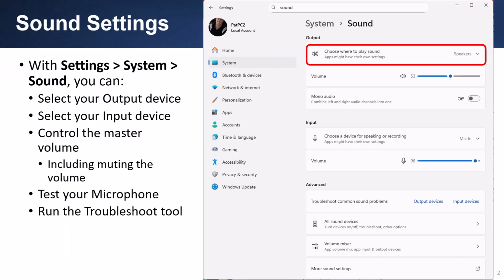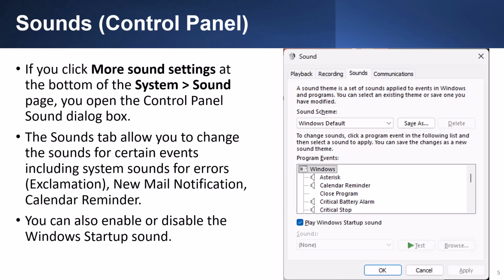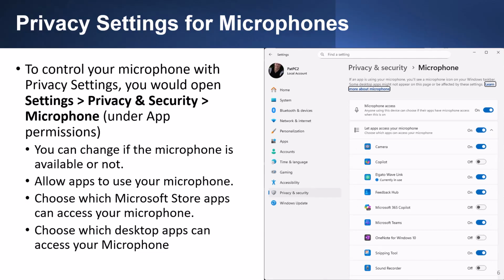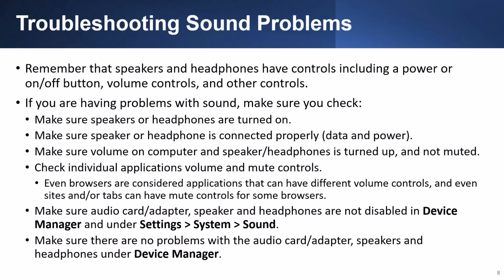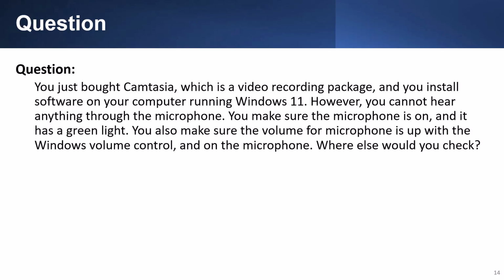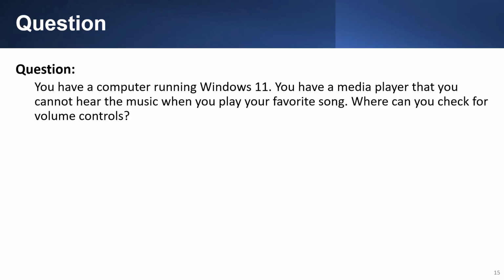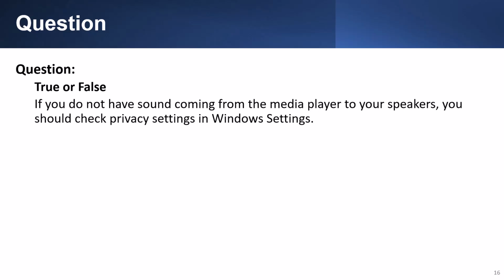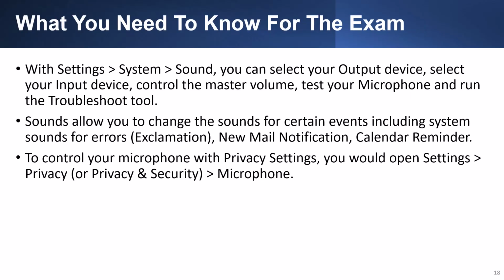CompTIA A+ 17-05 Configuring Windows - Part 5 - Managing Sound Settings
Welcome to the Windows Configuration Managing Sound Settings, where we discuss using Windows Settings and Control Panel to configure your sound system including microphones, speakers, and headphones. This includes control volume and mute controls, modifying which sounds are played, and controlling privacy settings for the Microphone.

Objectives:
Define CompTIA A+ 220-1202 Objective 1.6 - Given a scenario, configure Microsoft Windows settings.
- Devices